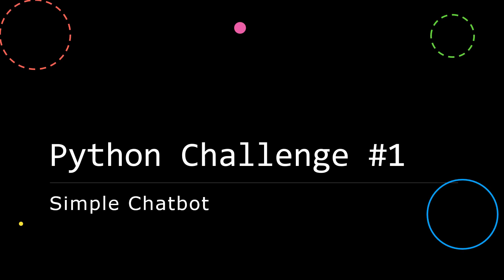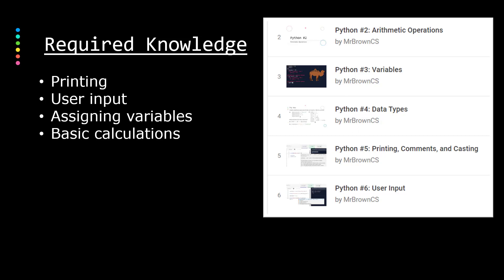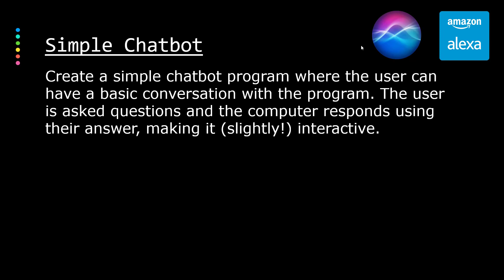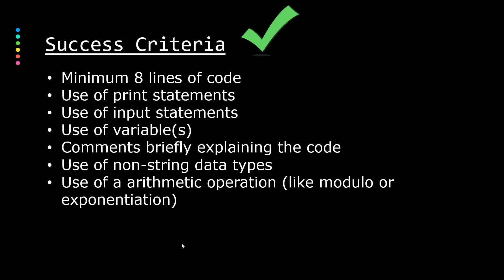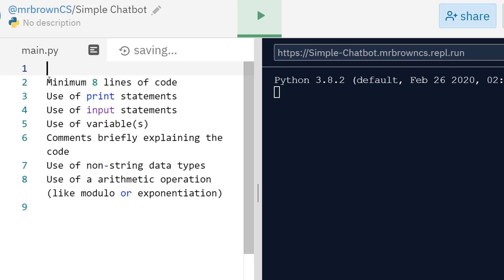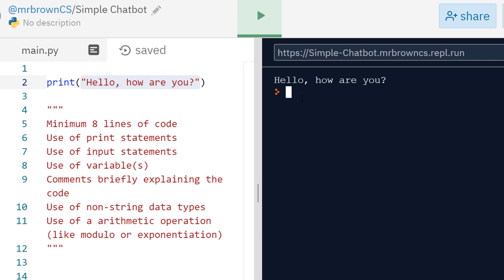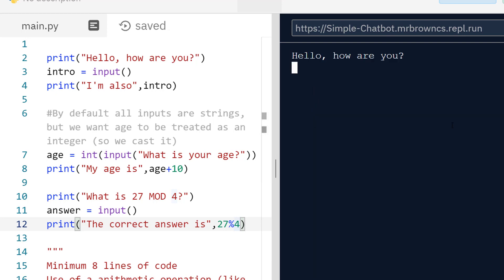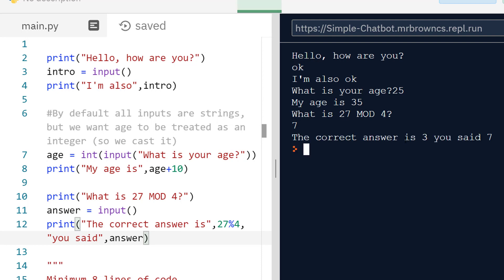GCSE Python Challenge #1: Simple Chatbot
The first of a few programming 'challenges', which are tasks I've set with the aim of practicing programming skills. For this video, these skills are some of the most basic: inputs and outputting (printing), using variables, and using arithmetic operations. Future challenges will required more advanced skills.

The task:
Create a simple chatbot program where the user can have a basic conversation with the program. The user is asked questions and the computer responds using their answer, making it (slightly!) interactive.

Success criteria:
Minimum 8 lines of code
Use of print statements
Use of input statements
Use of variable(s)
Comments briefly explaining the code
Use of non-string data types
Use of a arithmetic operation (like modulo or exponentiation)